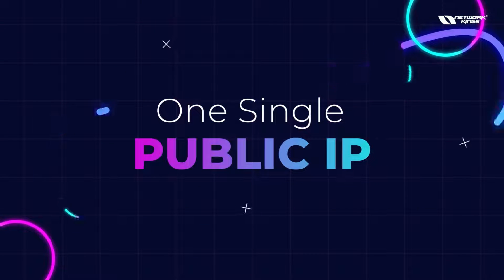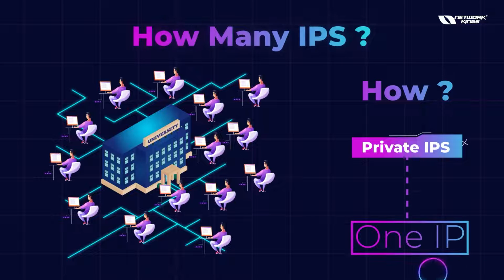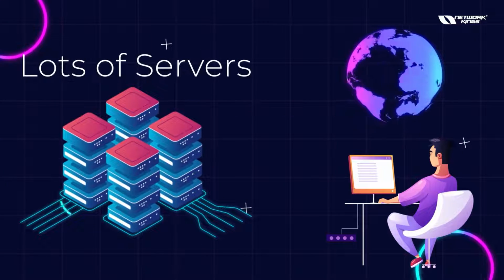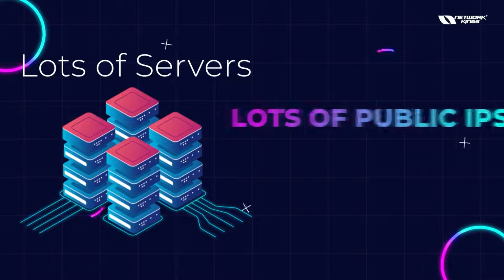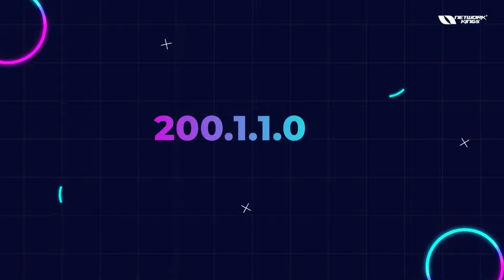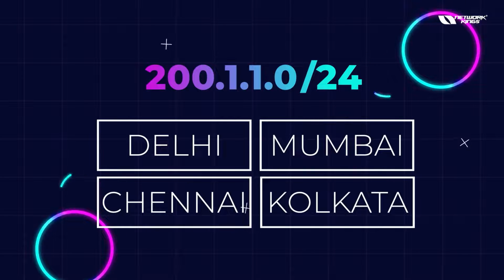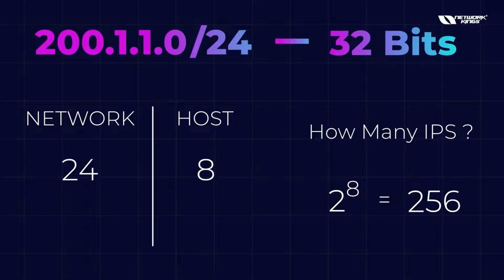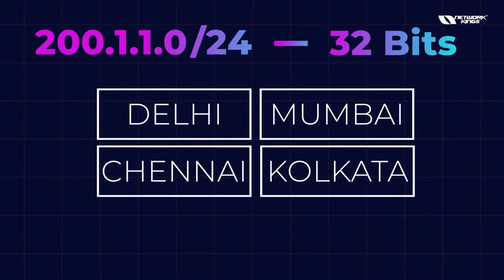IP Subnetting Animation Part 1 [Animation]